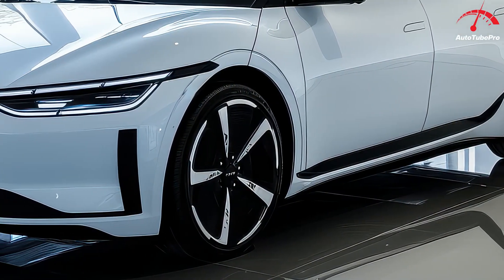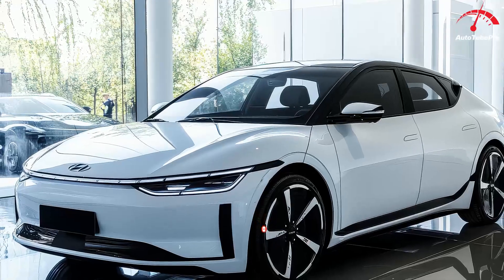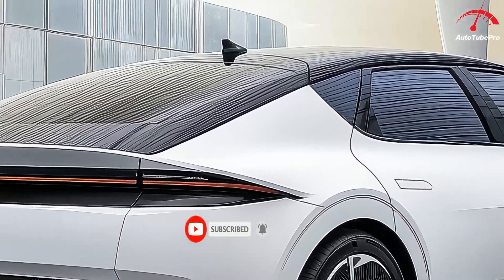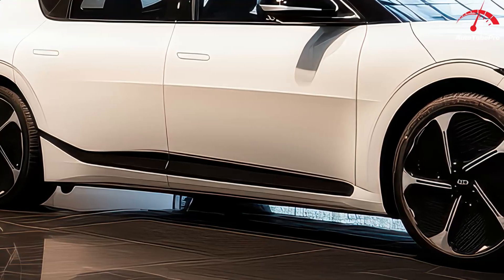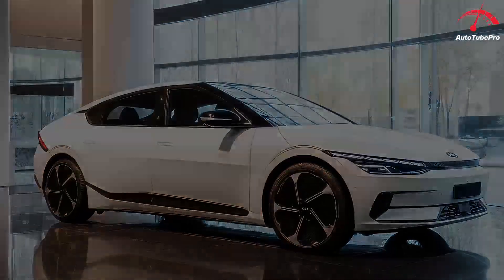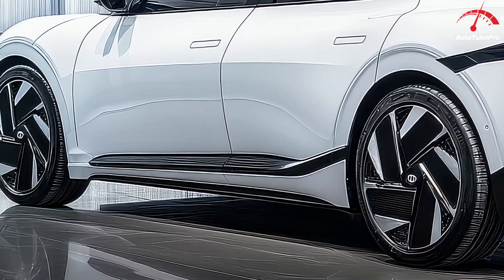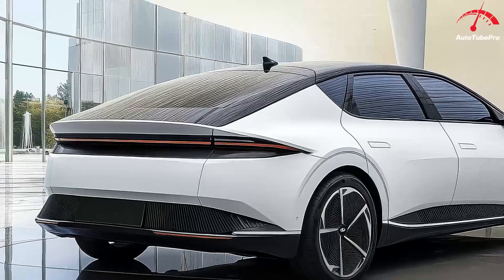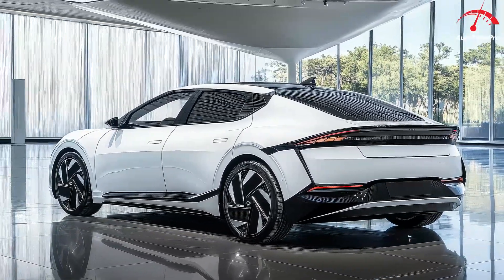2025 Hyundai Ioniq 6: Elegant Design, Unrivaled Performance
2025 Hyundai Ioniq 6: Elegant Design, Unrivaled Performance

Meet the 2025 Hyundai Ioniq 6 - Is This the Future of Electric Sedans?
The 2025 Hyundai Ioniq 6 is turning heads in the automotive world, thanks to its sleek design, impressive range, and competitive pricing. Building on the success of its Ioniq 5 sibling, this all-electric sedan is set to make a strong impression in the electric vehicle market. With both rear-wheel and all-wheel drive options available, the Ioniq 6 caters to a wide range of driving preferences, making it a versatile choice for many consumers. Starting at an attractive price of $38,900, the Ioniq 6 offers a compelling blend of performance, comfort, and advanced technology.
Hyundai has made the Ioniq 6 available in several trims, each designed to meet different needs and budgets. Among these, the SE Long Range rear-wheel-drive version stands out as the best value. It pairs a larger battery with a 225-horsepower motor, offering an EPA-estimated range of up to 361 miles on a single charge. This makes it one of the most efficient options in its class, perfect for those who prioritize range and efficiency. For drivers seeking more power, the dual-motor all-wheel-drive variant delivers a robust 320 horsepower and boasts quicker acceleration, reaching 60 mph in just 4.3 seconds, adding a dash of excitement to daily drives.
The interior of the Ioniq 6 continues the brand’s focus on modern, minimalist design, aimed at creating a comfortable and serene cabin environment. The sedan comfortably seats five and is packed with a range of cutting-edge tech features. The centerpiece of the interior is the dual 12.3-inch displays that serve as the digital gauge cluster and infotainment screen. The minimalist approach extends to the dashboard layout, where physical buttons are kept to a minimum, replaced by touch-sensitive controls that enhance the cabin's futuristic vibe.